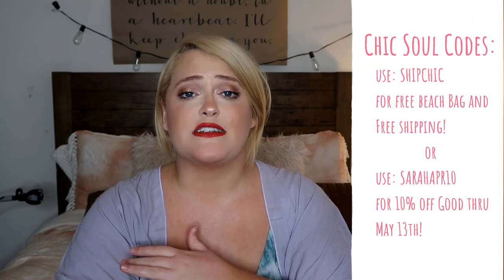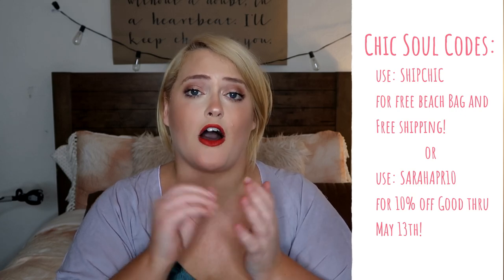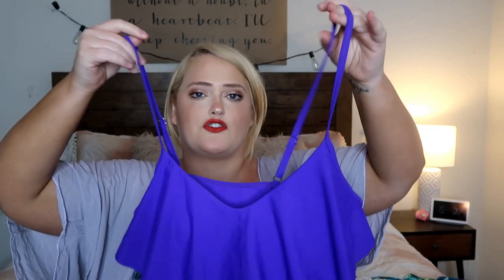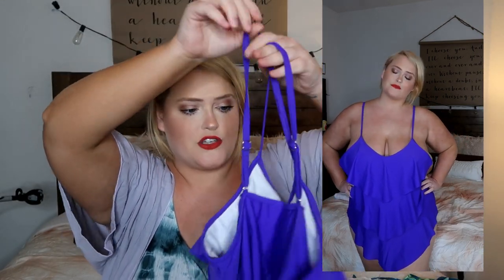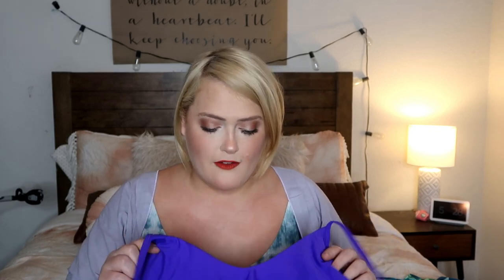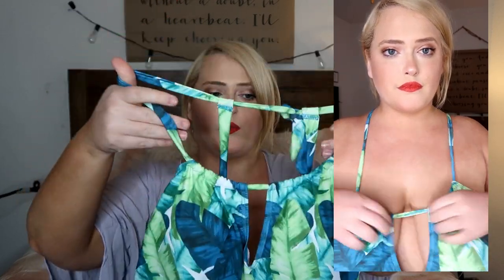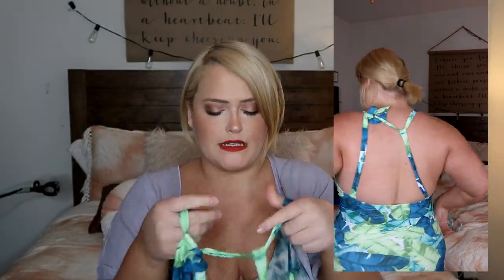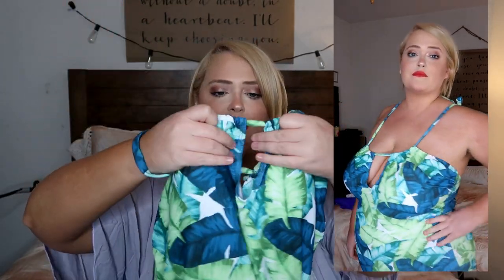PLUS SIZE SWIMSUIT TRY ON HAUL | CHIC SOUL